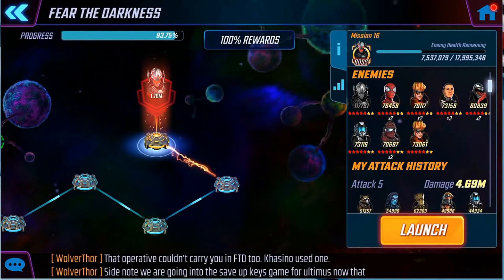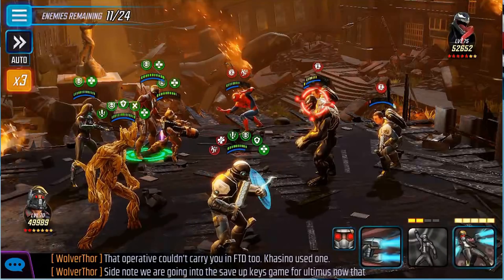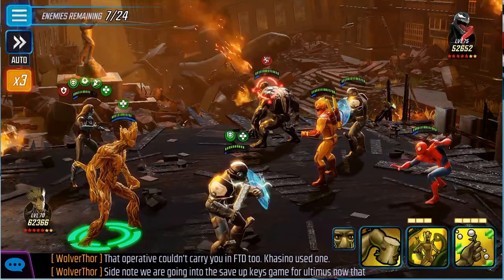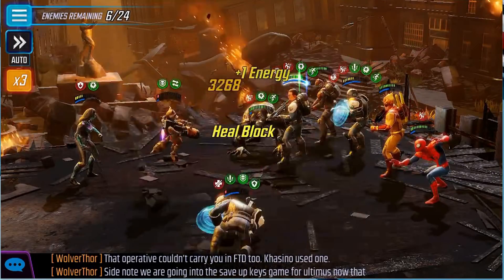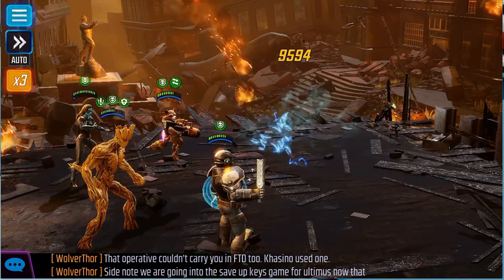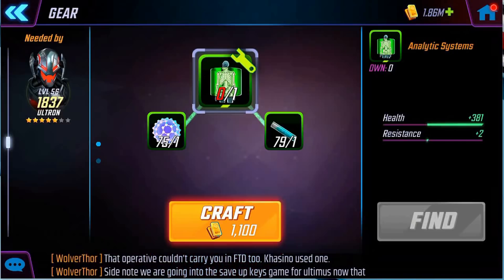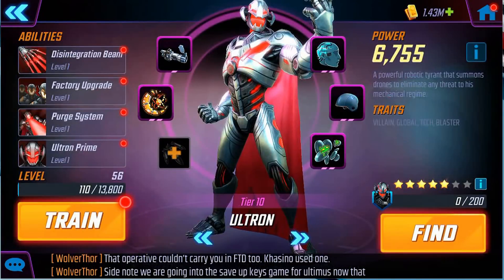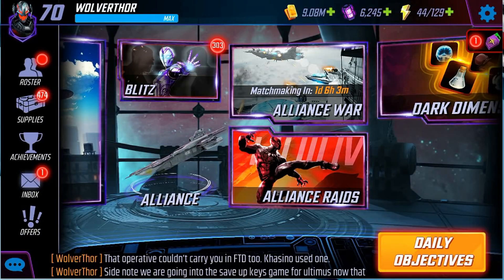Fear the Darkness - FINAL NODE! FINAL DAY! (6) 37 gold Orbs and gearing Ultron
Fear the Darkness - FINAL NODE! FINAL DAY! (6) 37 gold Orbs and gearing Ultron. kind of.